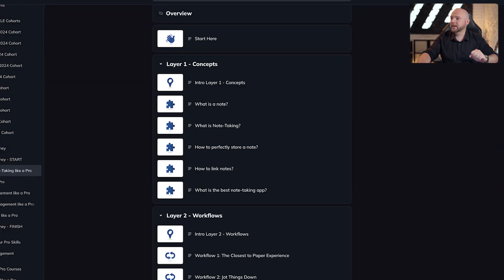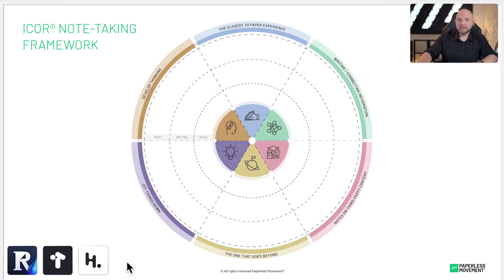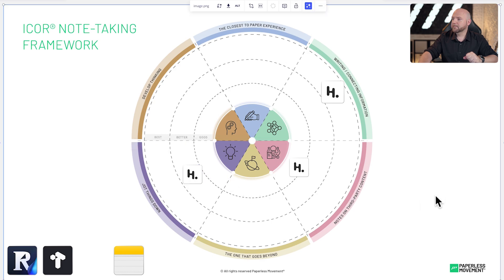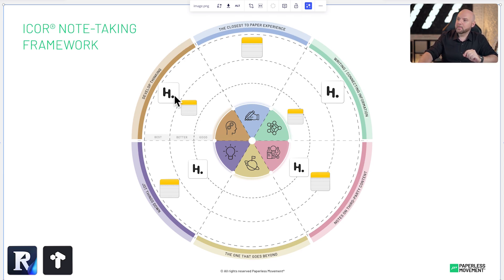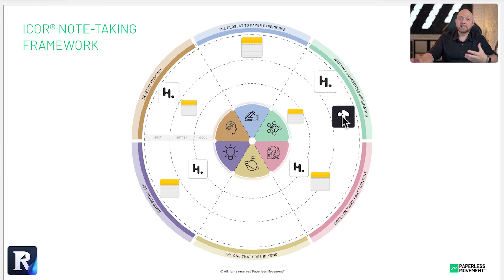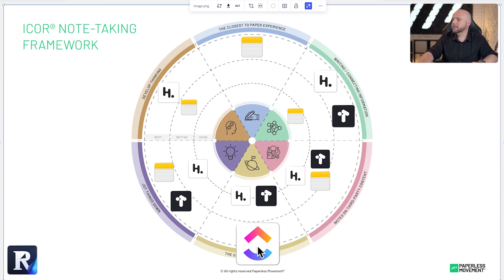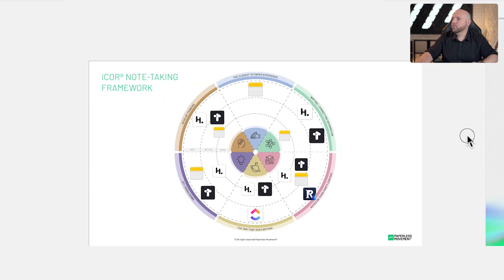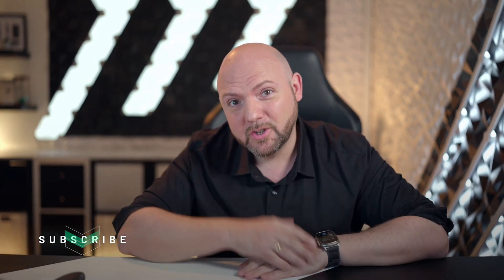Find Your Best Note Taking Apps in 2024 - Tana vs Heptabase vs Apple Notes